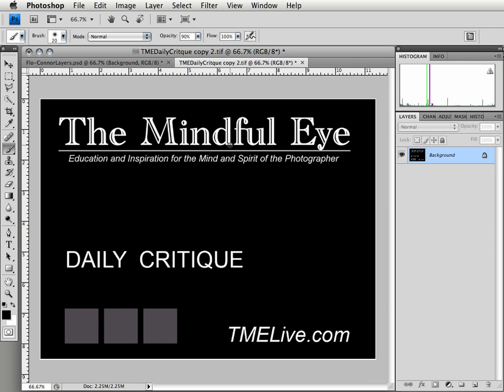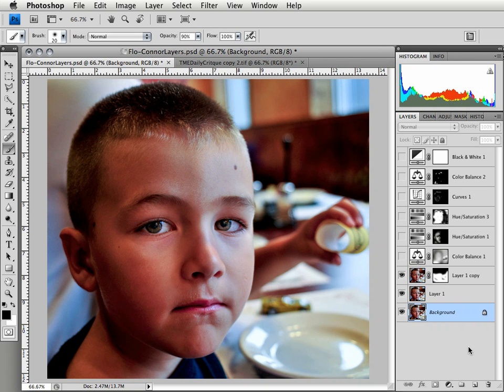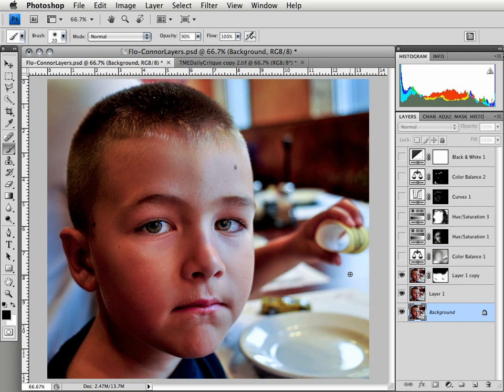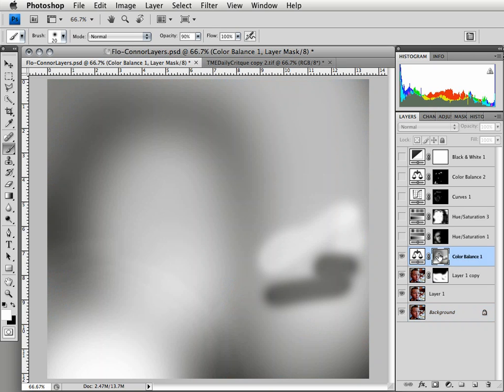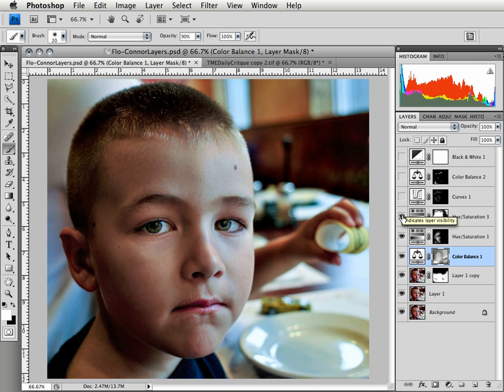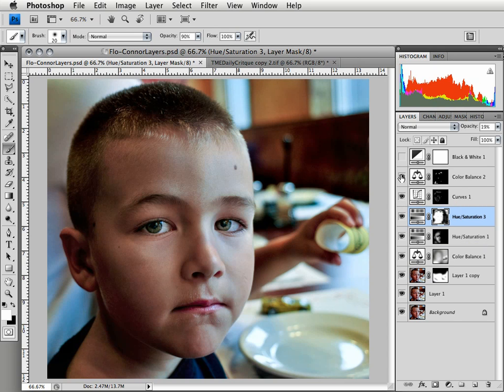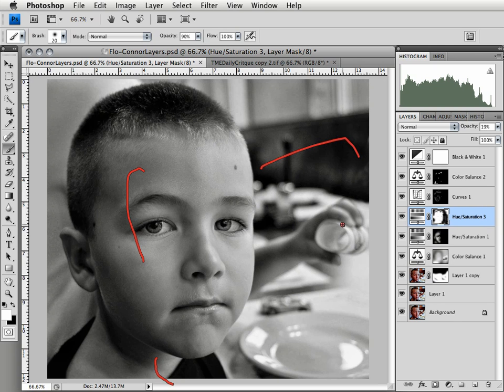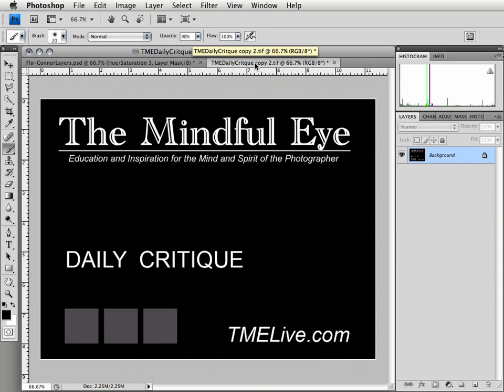The Daily Critique (9/10/09) TMELive.com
In todays Part 2 of a two part Daily Critique Craig looks at a provocative portrait  and discusses the following:

-  lens choice and subject distance relative to possible perspective distortions

- watching shoulders, especially when shooting close in portraits and being aware of distractions that are potentially created when only showing one shoulder

-  some basic ideas about removing color casts when retouching portraits

-  looking for ways to create layers of story in your own portrait work